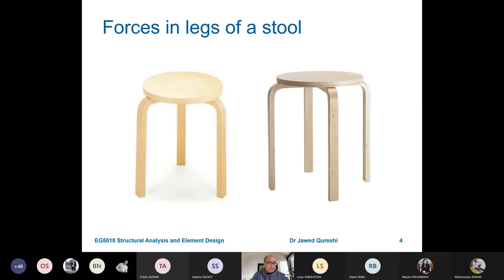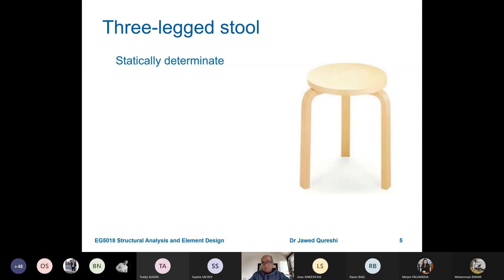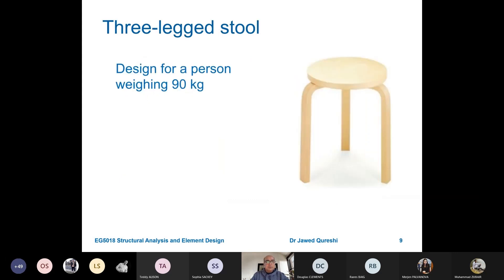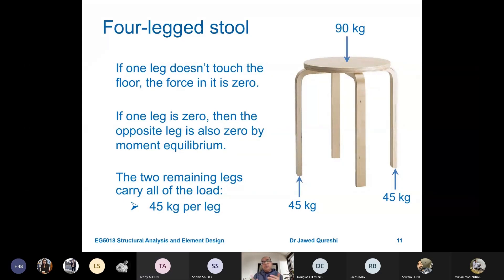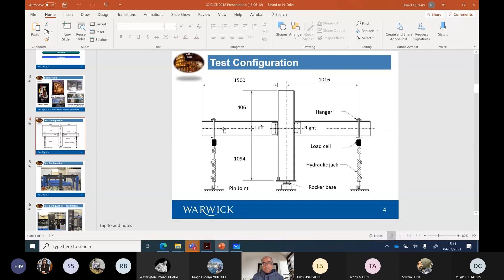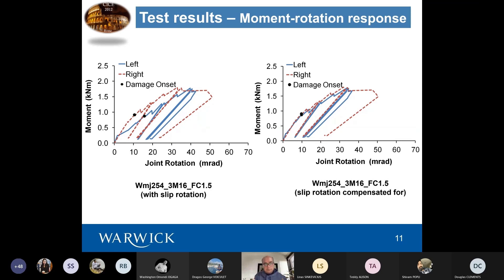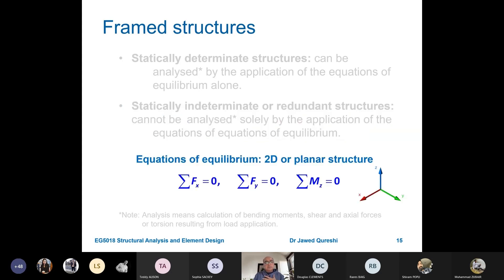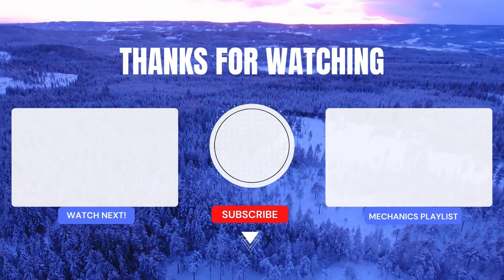WHAT MAKES a Determinate and Indeterminate structure?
Dr Jawed Qureshi covers determinate and indeterminate structures.
Determinate and indeterminate structures differ primarily in their load carrying abilities and support conditions. What makes a structure determinate is that it can be analysed using static equilibrium equations alone, thanks to clearly defined support conditions and the absence of redundant members or reactions.
Indeterminate structures, on the other hand, possess more supports or redundant members than necessary, demanding advanced analysis techniques like the force or stiffness method to solve for unknown forces and reactions. Recognising what makes a structure determinate or indeterminate is crucial in structural engineering, as it determines the complexity of analysis and design, impacting safety and efficiency.

00:00 – Introduction
00:56 – Design criteria
01:36 – determinate and indeterminate structure
07:44 – real life example of pin
10:00 – Framed structures

Beam,
Frame,
structural analysis,
structural mechanics,
engineering mechanics,
Engineering,
Civil Engineering,
Structural Engineering,
Mechanical Engineering,

Unlock the power of Structural Mechanics in my comprehensive YouTube series tailored for both Civil and Mechanical Engineers. Covering topics from Statics and Structural Analysis to FEA and real-world case studies, this series equips you for success. Explore StructuralMechanics, EngineeringDesign, engineeringmechanics, and more.